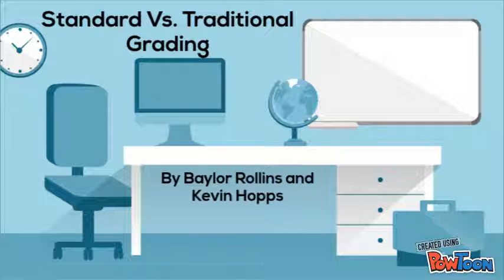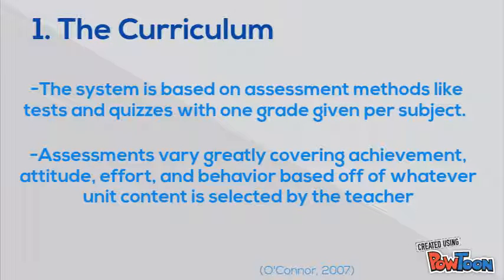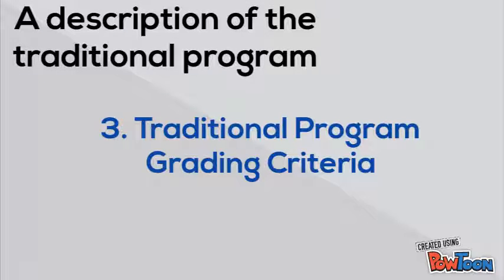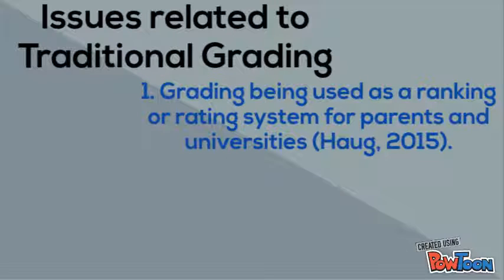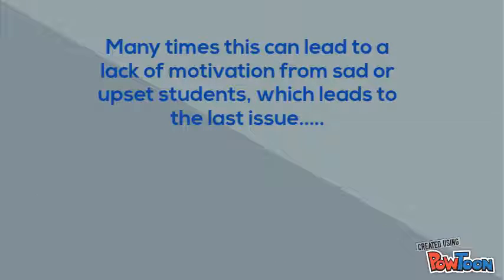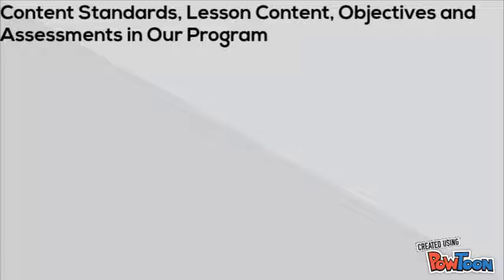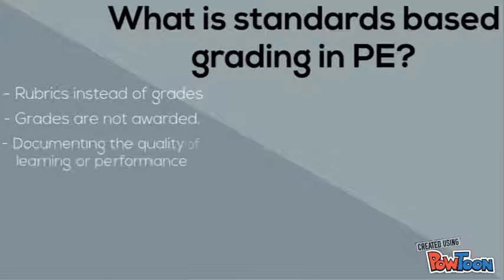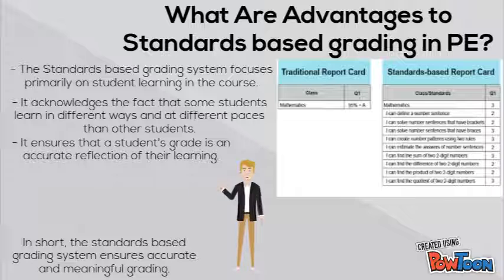Standard Vs. Traditional Grading